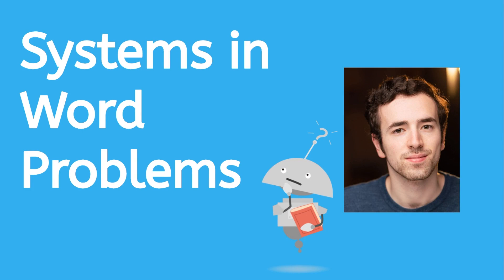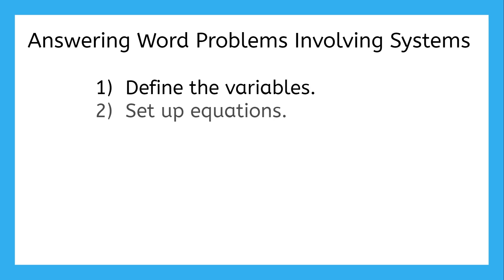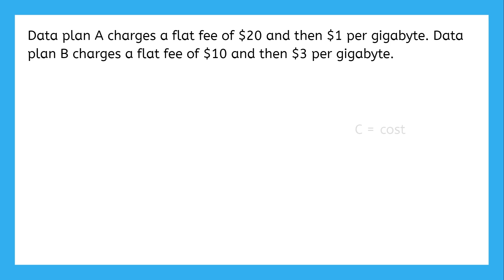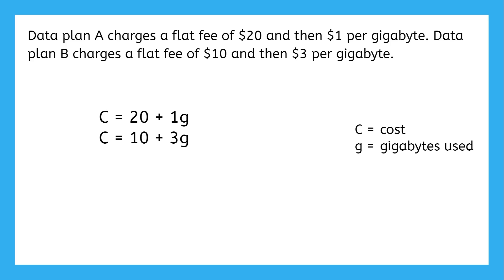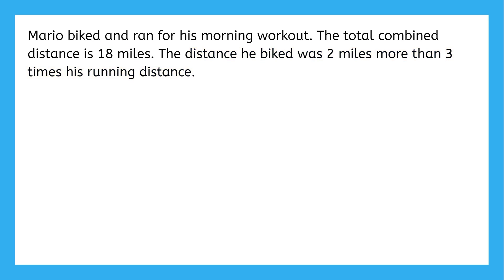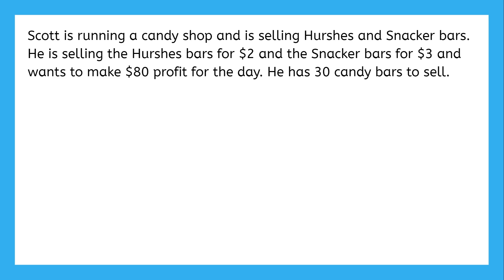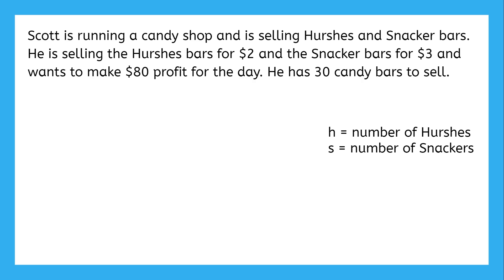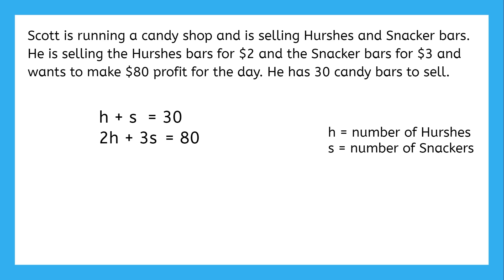Systems in Word Problems for Teens!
Learn how systems can be used in real-world scenarios with Justin.